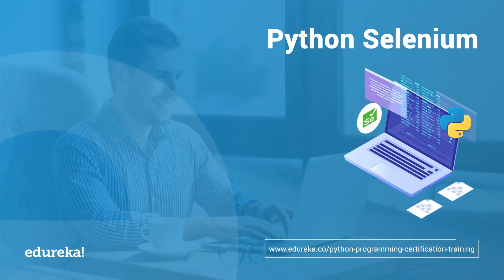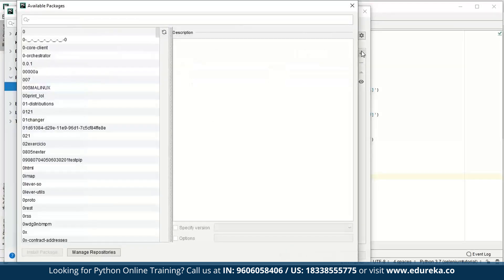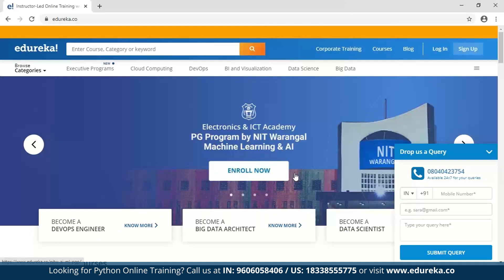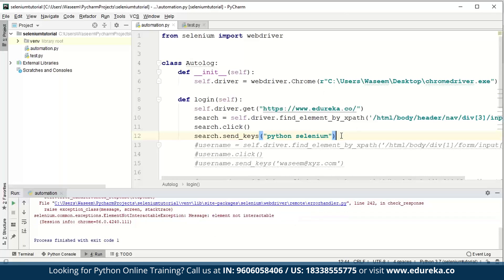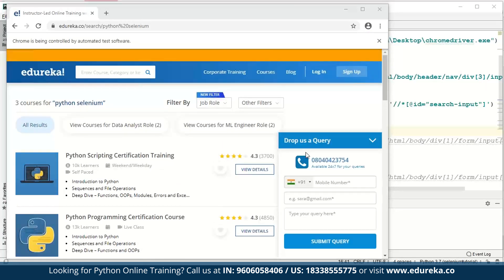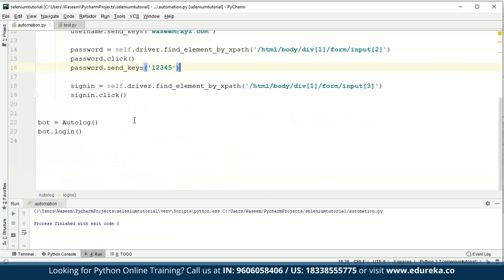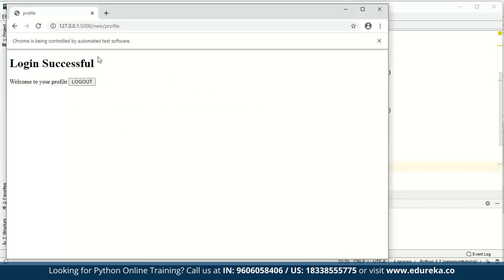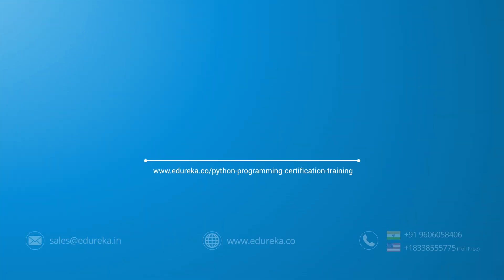Python Selenium Tutorial | Python Tutorial for Beginners | Edureka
This Edureka on Python Selenium Tutorial video is a part of the Python Tutorial for Beginners series that will help you in learning how to perform functional testing using Python. Python has many built-in testing frameworks that cover debugging & the fastest workflows. Also, Python supports testing with cross-platform & cross-browser with frameworks such as PyTest and Robot Framework. The concept of testing with Python Selenium is covered via the following topics of this Python Tutorial for Beginners video:
00:00:00 Introduction to Python Tutorial
00:01:10 What is Python Selenium?
00:01:31 Web Browser Automation Using Python Selenium
00:01:55 Implementation of Python Selenium Automation

Edureka's Python Training

Edureka’s Python programming certification training is curated by top industry experts. This training will help you understand the concept of performing automation with Python Selenium. Along with this, it will help you master important Python programming concepts such as Data Operations and File Operations. This Python course is live, instructor-led & helps you master various Python libraries such as Pandas, Numpy, and Matplotlib to name a few, with industry use cases.

Why learn Python Programming?

Python programming language is one of the most popular programming languages in the world right now. With the ease of access and easier implementations of complex-looking tasks, the Python programming language has made its mark in the IT industry. Also, the scalability of the Python programming language is immense and can be implemented almost in every domain.

What will you learn in Edureka's Python Certification Training

Edureka’s Python Certification Training will help you to learn more about how to write comments in python with examples. Along with that, you will also learn about types of comments in Python like Python Python Single line Comments, Python Multiline Comments, Python Docstring Comments etc. Not just this, you’ll also learn about various other Python Fundamentals concepts in this Python Online Training like:
Python Sequences and File Operations
Python Functions
Python OOP
Python Modules
Exception Handling in Python
Python Libraries like NumPy, Pandas, Matplotlib
Python GUI Programming
Computer Vision using Python OpenCV

Who should go for python training?

Business Analysts
Project Managers